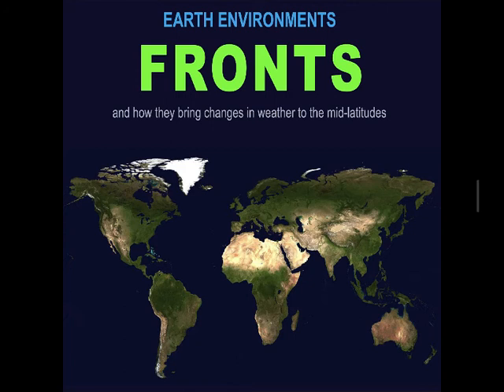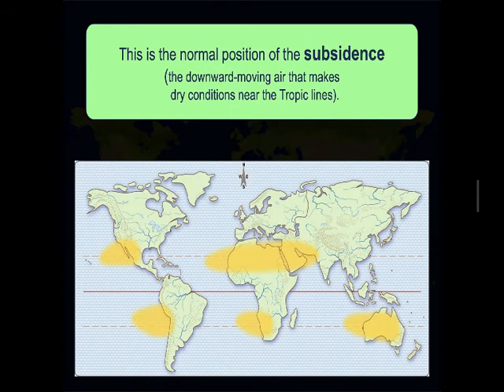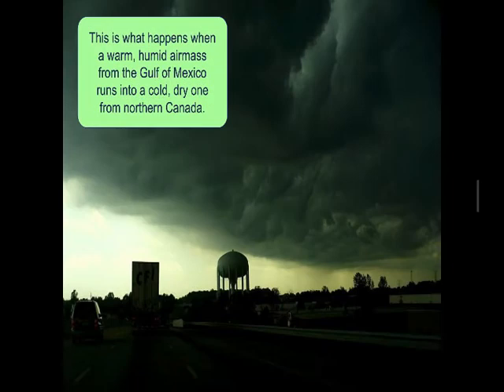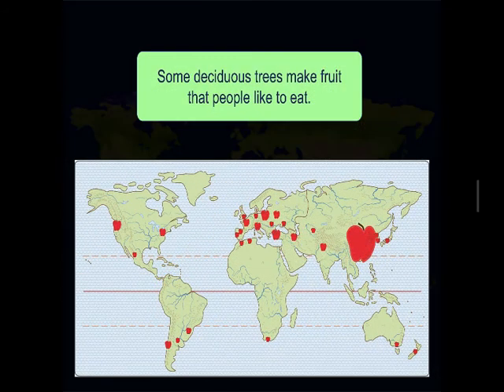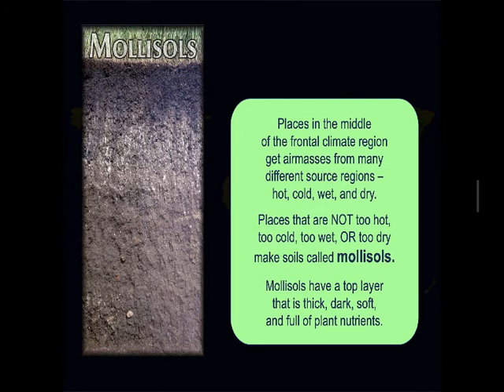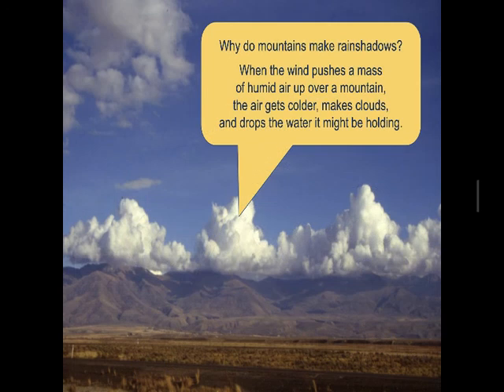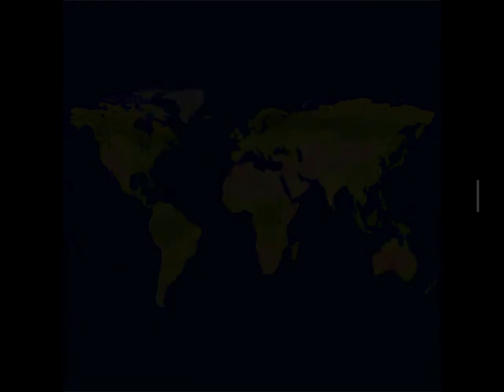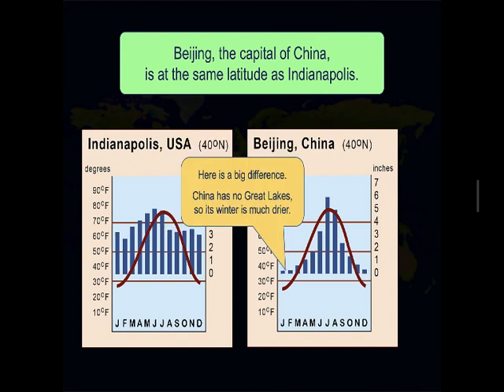Chapter 7 - Fronts Summary Video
Earth Environments Chapter 7 Summary Video.

Text by Dr. Phil Gersmehl
Narration by Melissa Kendell